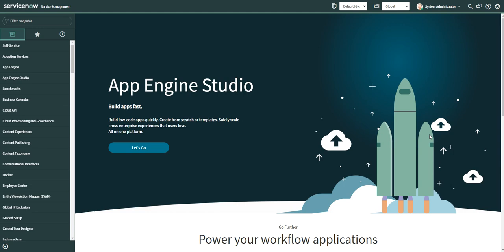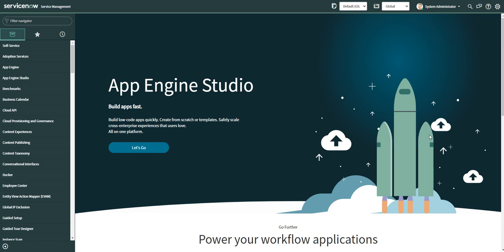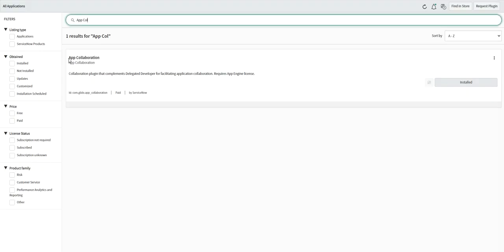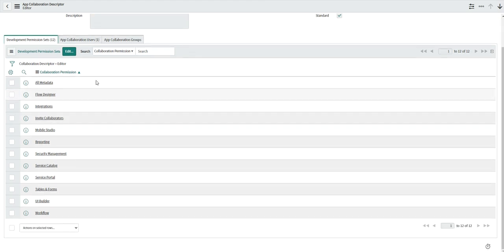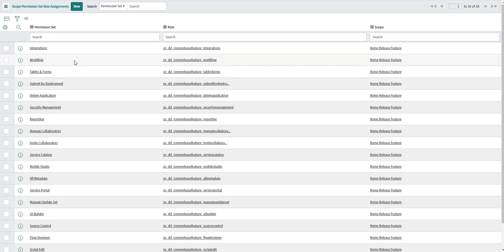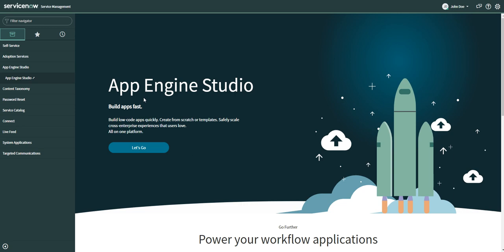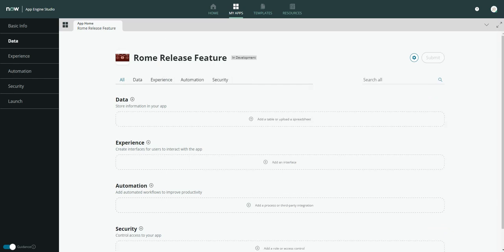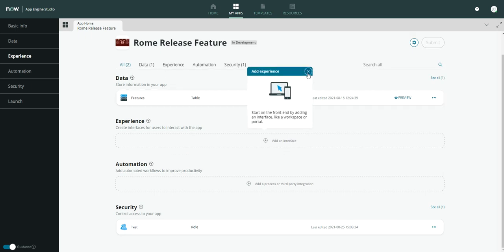App Collaboration in Rome Release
Hello All,

This video will explain how to setup app collaboration in ServiceNow Rome Release. I have done deep dive into setting this collaborators (Descriptors) and tested the role assignment and permission set for respective users.

Please let me know if you have any questions around this.

Thanks,
Ashutosh